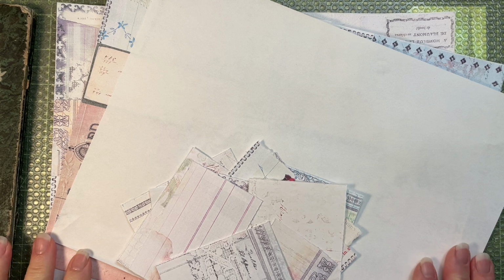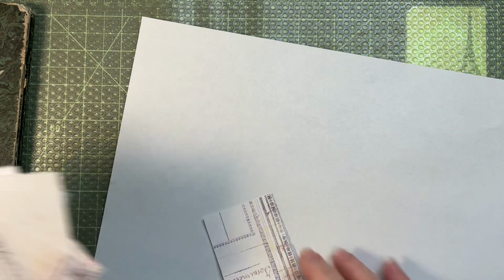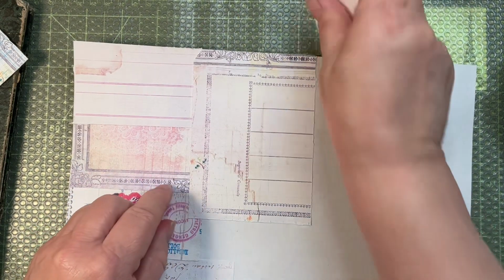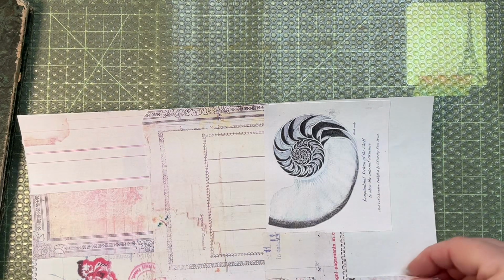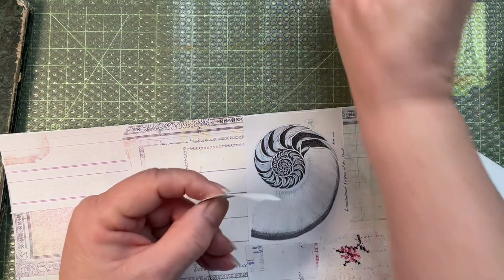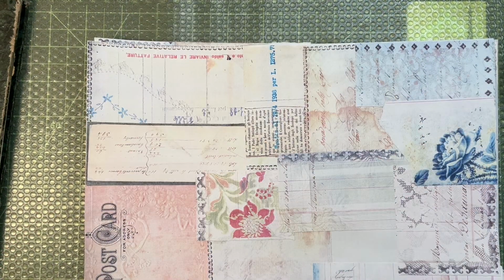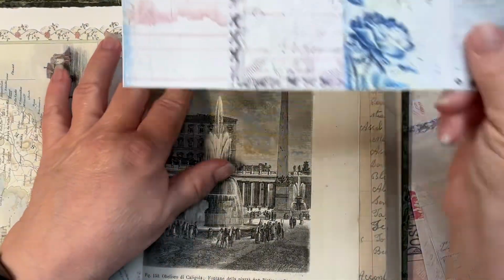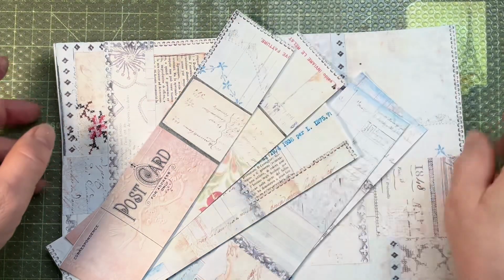Roxy Creations Challenge 38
Top tuck collage strips are the challenge for this week.  Using Roxy Creations digital images to make these pretty strips that can be used for tucks at the top of journal pages, belly bands or tabs. Starting with a masterpage cutting the strips is a quick project.

I am Lori Padilla and I have loved paper all my life. Creating with paper makes me very happy and I want to share my journey with you. I love creating handmade journals of all types, often using vintage ephemera. I also love creating collage and fabric art. I see inspiration everywhere and enjoy creating unique art.